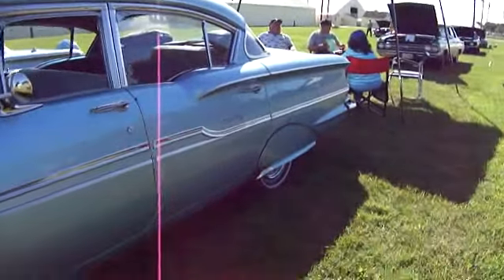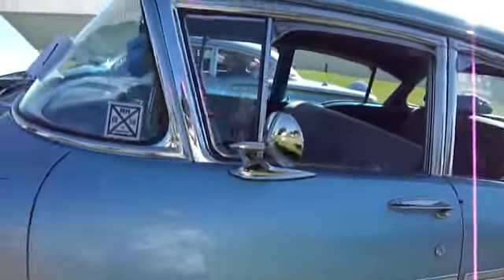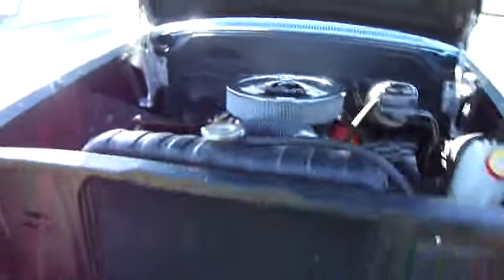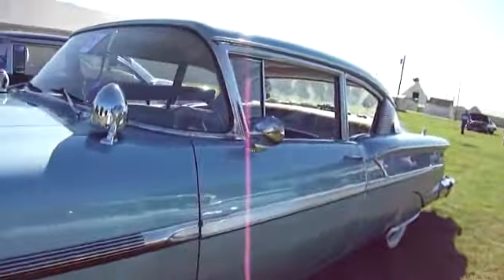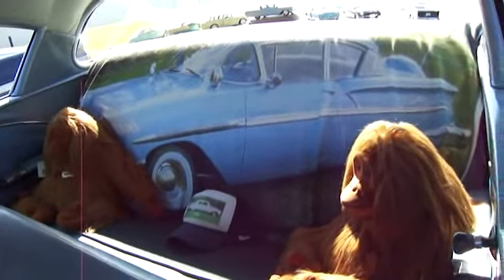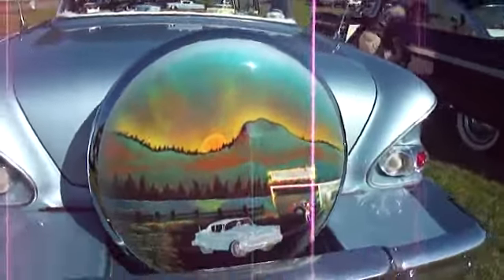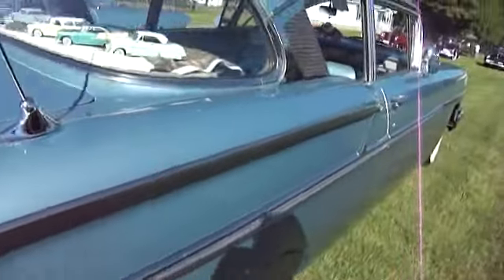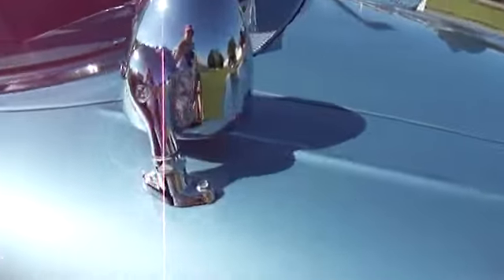View A Biscayne,Bel*Air,Ford Fairlane Victoria Vehicles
A 1958 Biscayne, 1958 Bel*Air, Ford Fairlane Victoria.If you enjoyed this video please leave a comment on my google+ page.